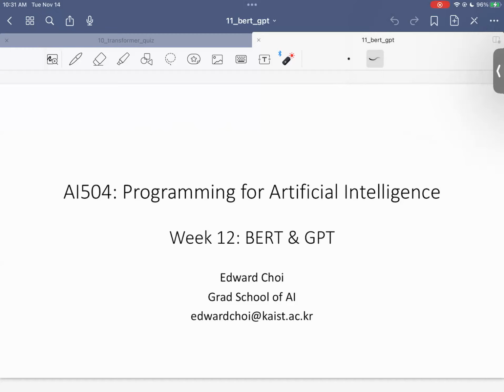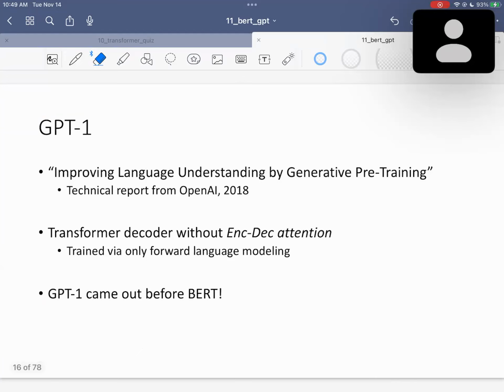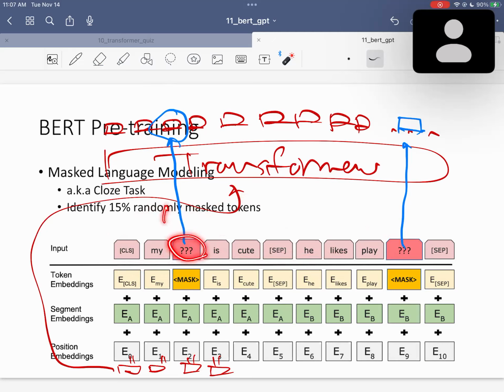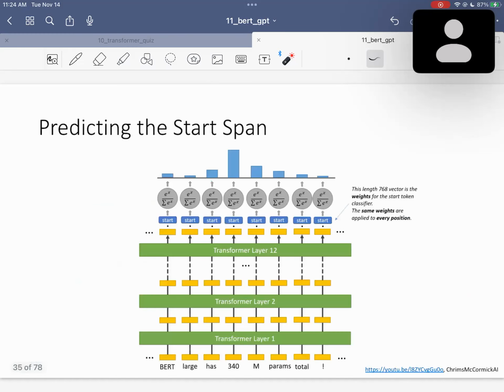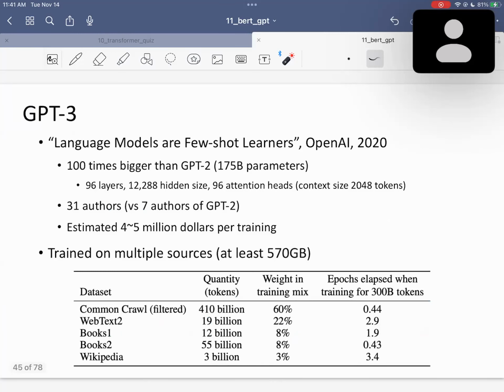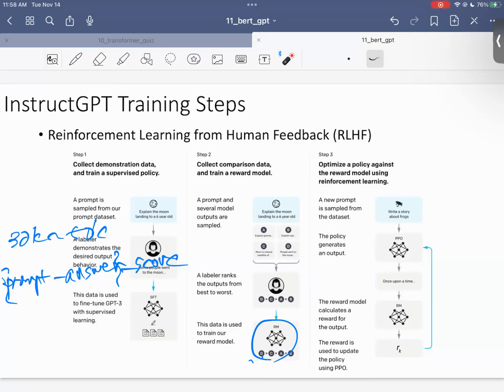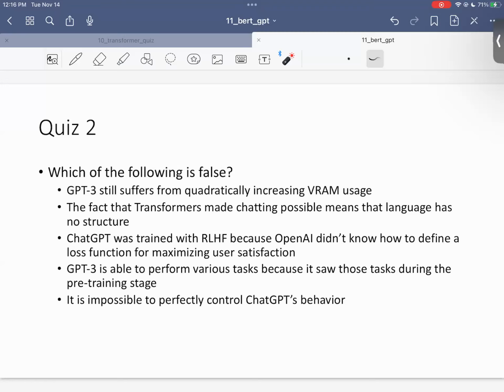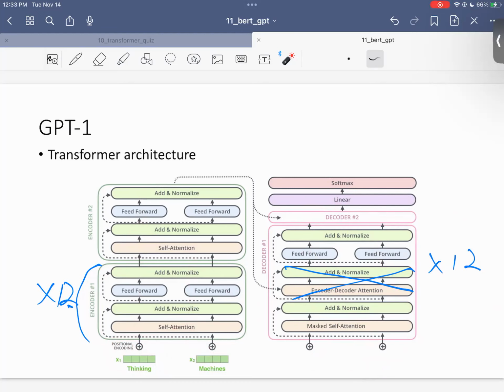Programming for AI (AI504, Fall 2023), Class 11: BERT & GPT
BERT & GPT
- Word embedding review
- Contextualized word embedding (ELMo, GPT-1, BERT)
- GPT-2 & GPT-3
- ChatGPT & GPT-4